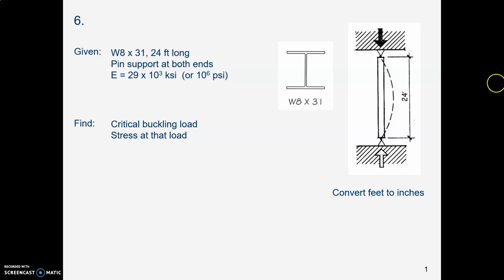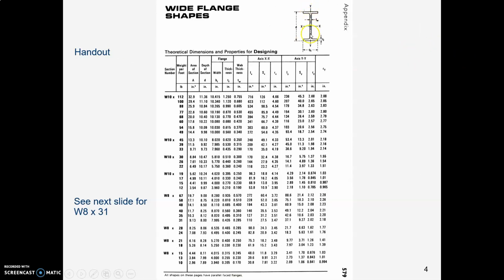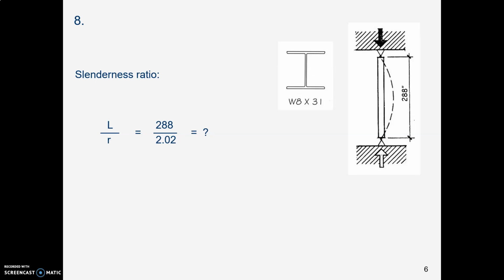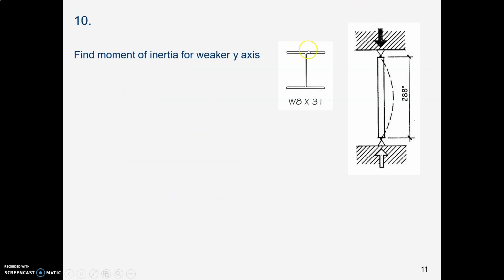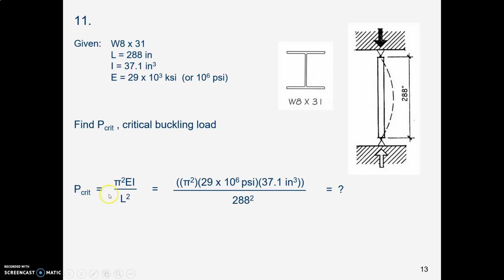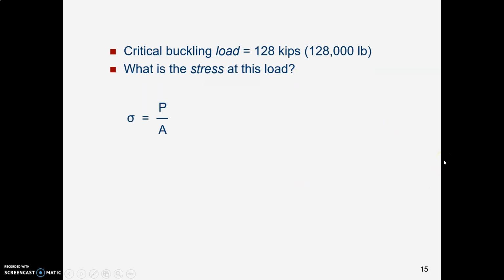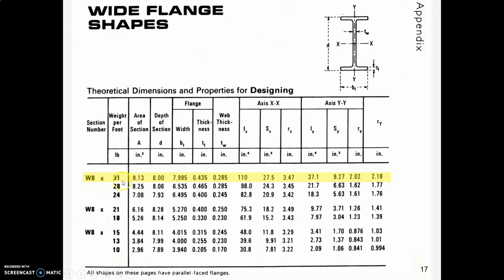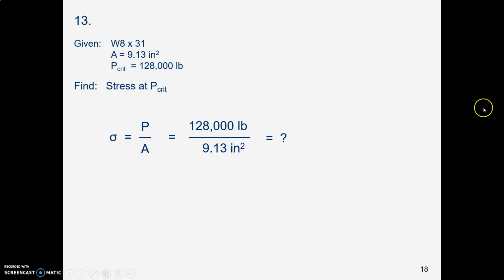SM25b buckling in columns quiz help